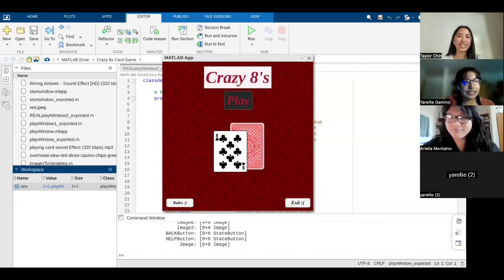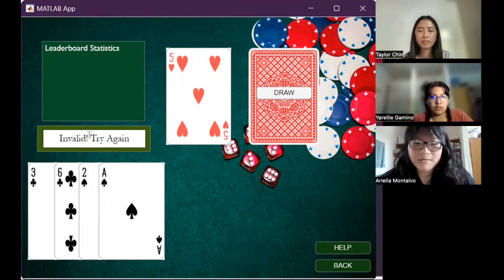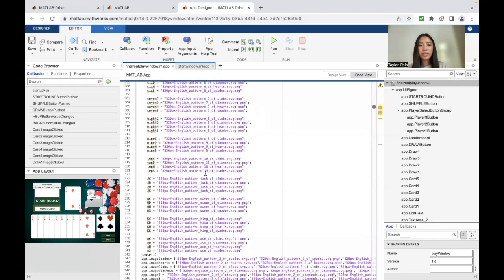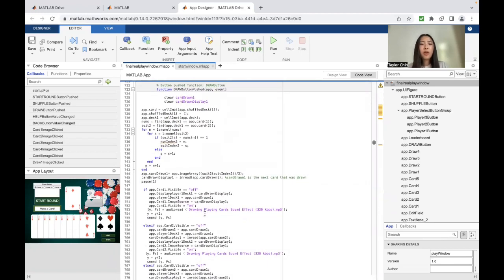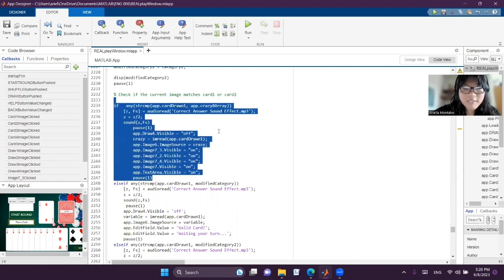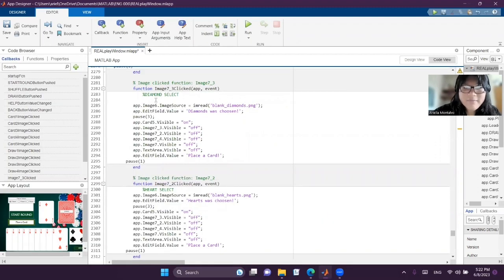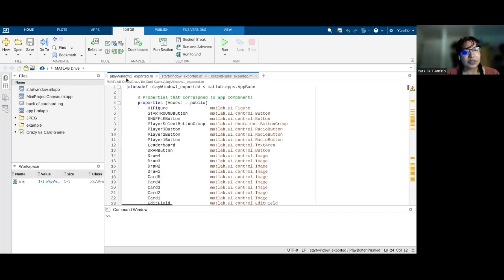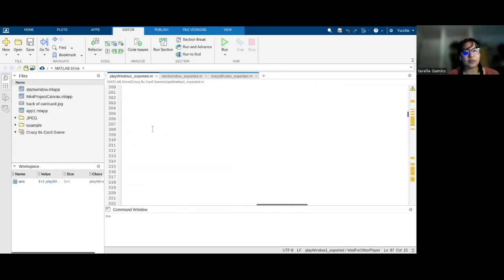ENG006 Card Game